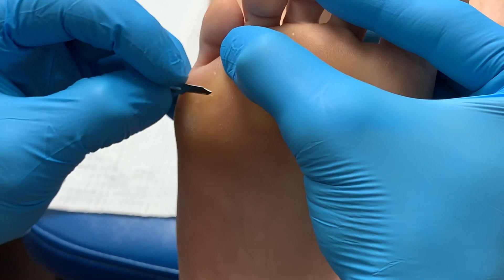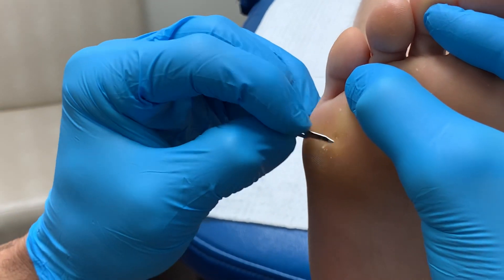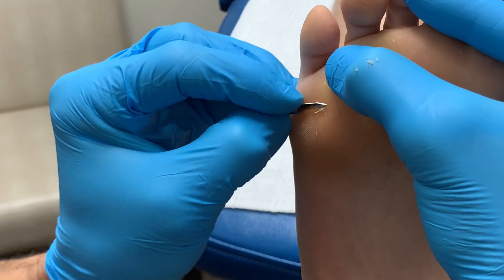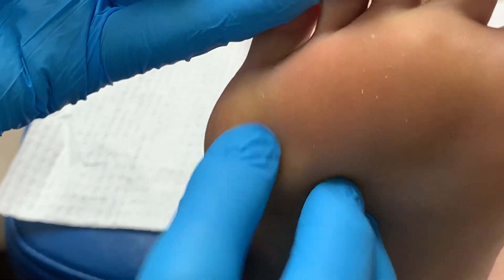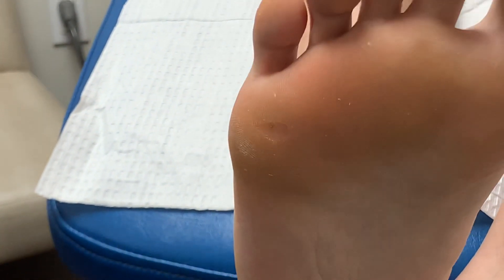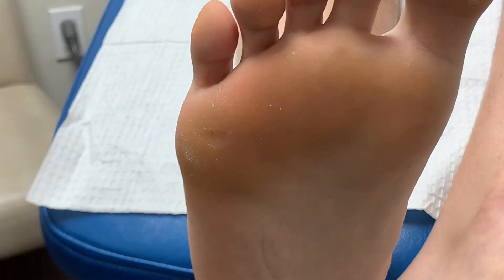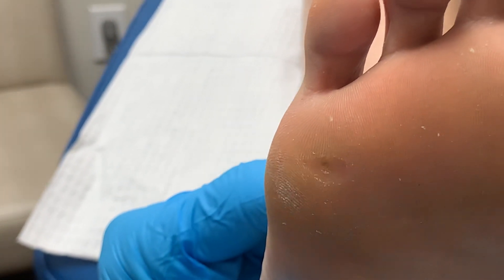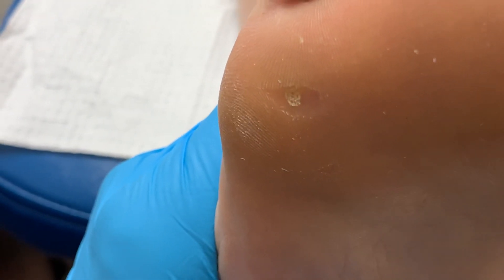BEETLEJUICE FOR A SEEDED PAINFUL CORN? 😃😃😃😃